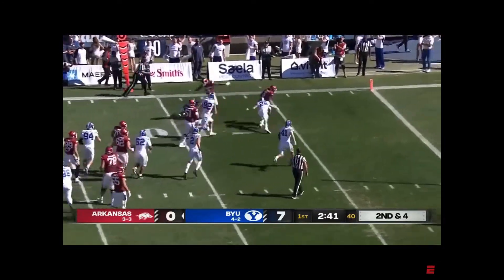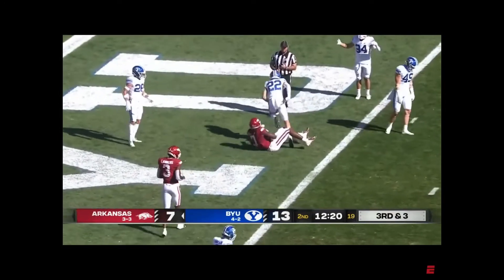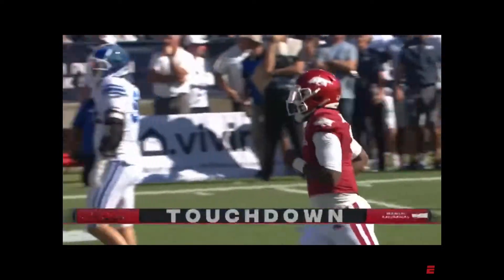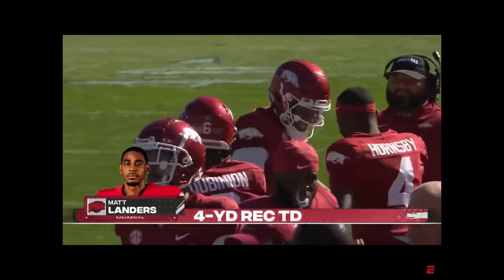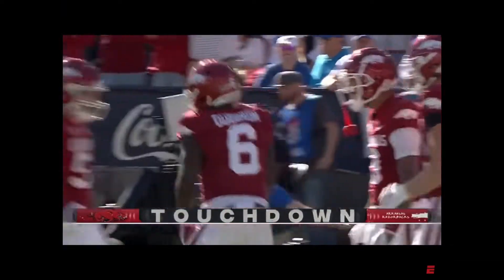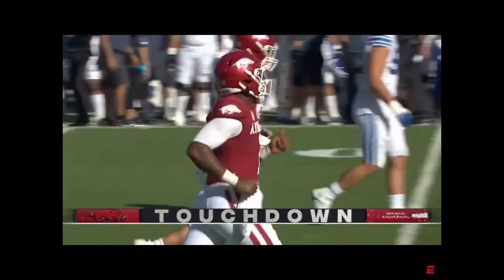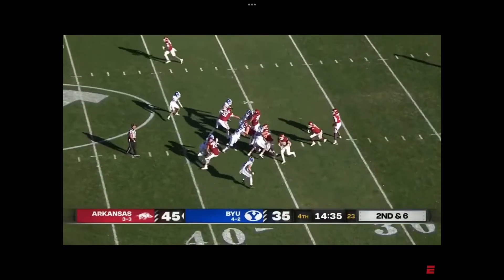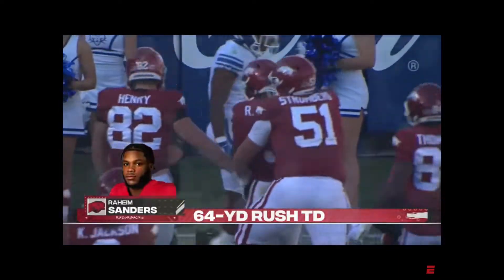All Arkansas Razorback Football Scores VS BYU Week 7